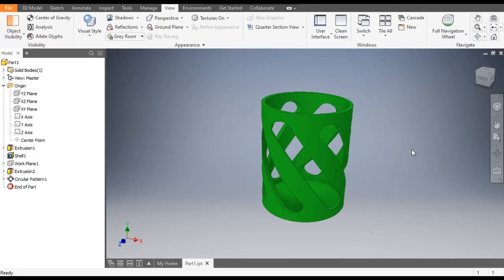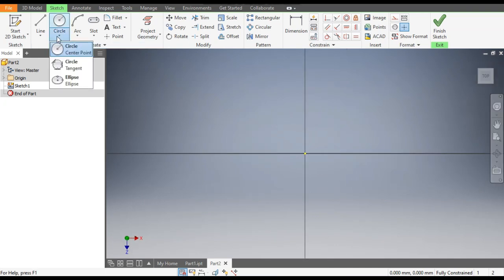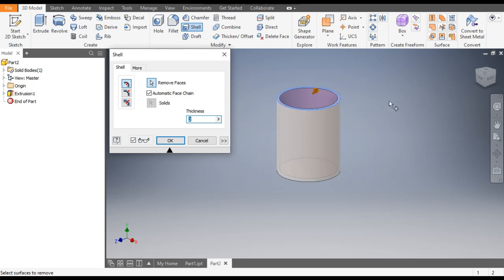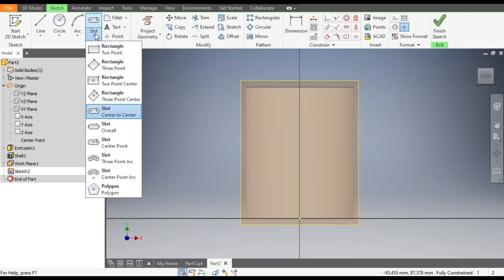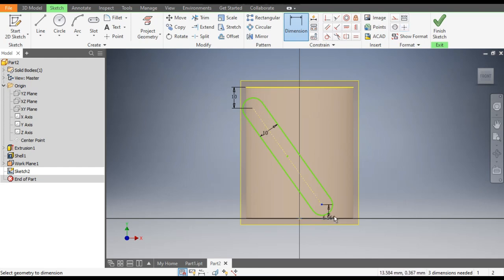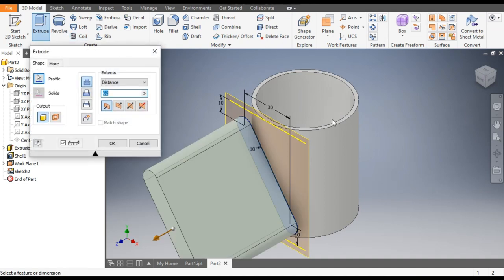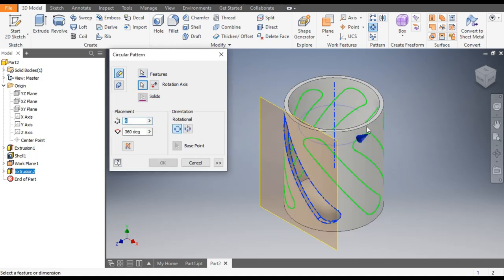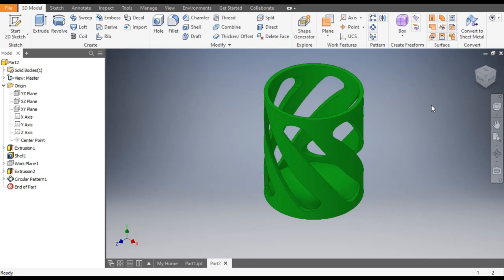Slot pattern on Circular Profile in Autodesk Inventor || Autodesk Inventor Tutorials || Cad practice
Autodesk inventor,
inventor tutorial nederlands,
how to start autodesk inventor,
inventor parameters tutorial,
inventor part tutorial,
tutorial invented pen,
app inventor tutorial quiz,
autodesk inventor uses,
autodesk inventor material,
using inventor,
invention tutorial rs3,
inventor representations tutorial,
inventor rendering tutorial,
inventor revolve tutorial,
inventor rules tutorial,
tutorial inventor ragum,
inventor sketch tutorial,
inventor studio tutorial,

inventor scooter tutorial,
inventor screw tutorial,
inventor tutorial 3d sketch,